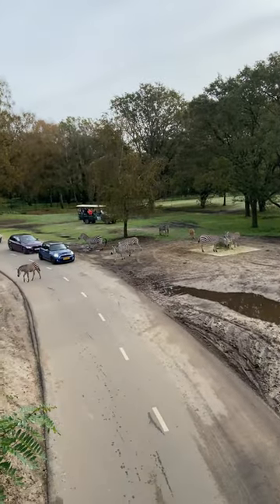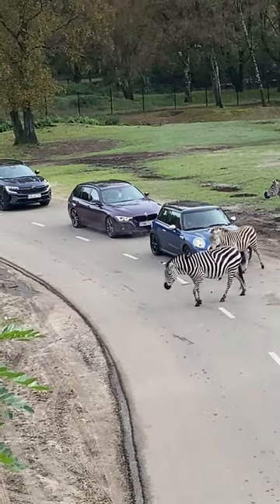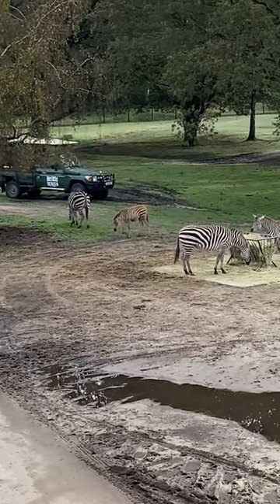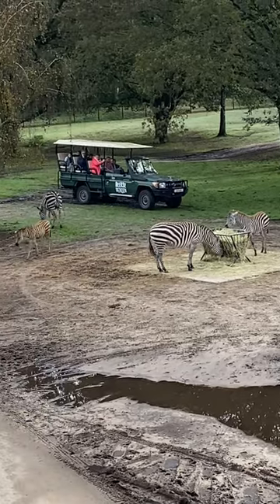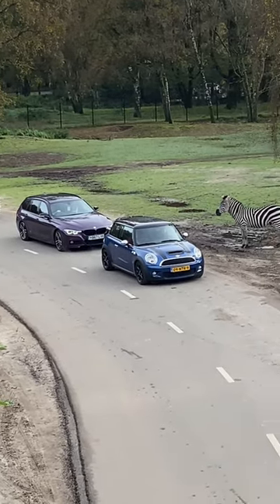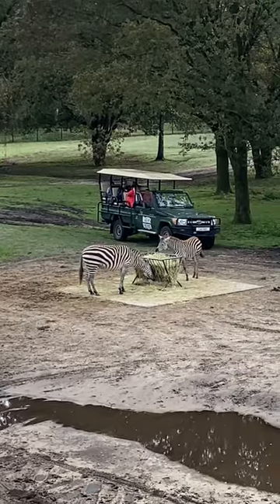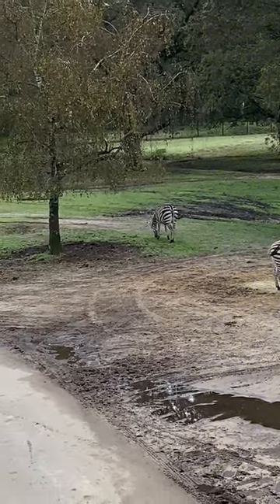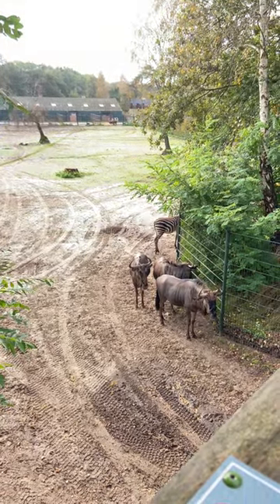Grant's Zebra, Equus Quagga Boehmi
Grant's Zebra commonly lives in Savannahs of Eastern Africa. And this animal eats almost nothing but grass.